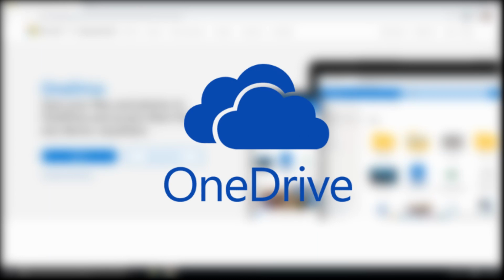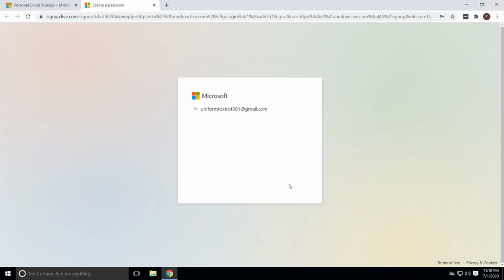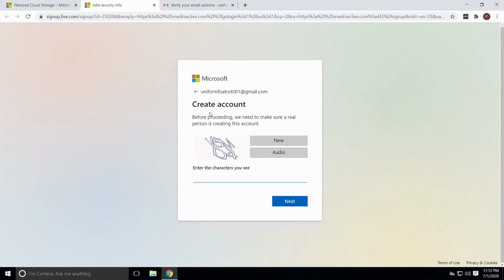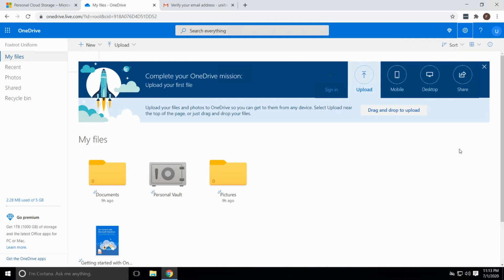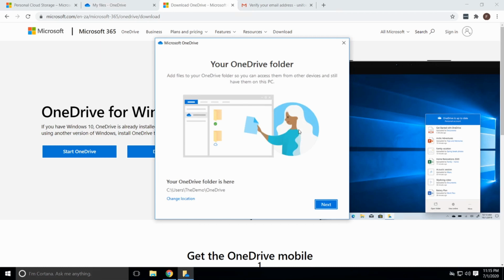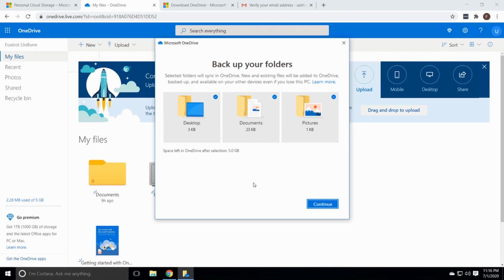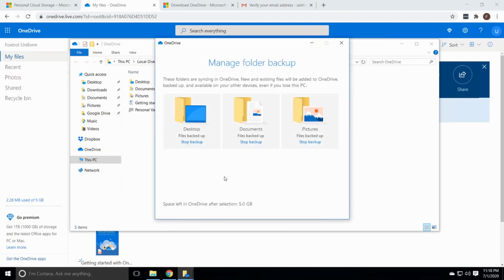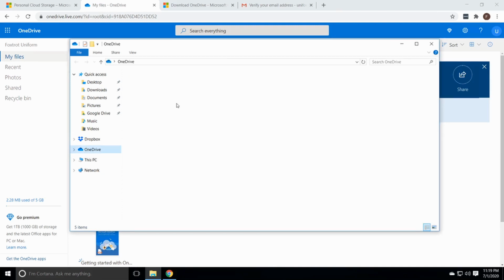Protect Your Data with Microsoft OneDrive Backup: A Comprehensive Guide to Automatic Backups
Keep your important files safe and secure with Microsoft OneDrive backup. This video will show you how to back up your data to OneDrive and set up automatic backups and access your files from anywhere.

Credit:
Music Title: House Energy (2020) by IDMag